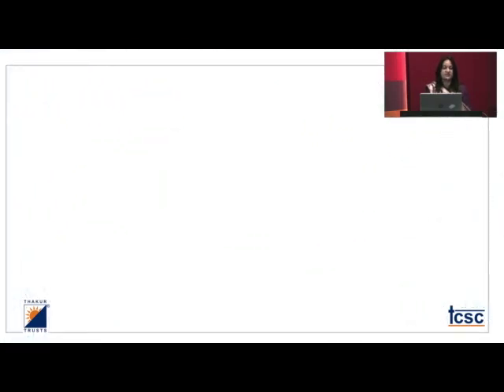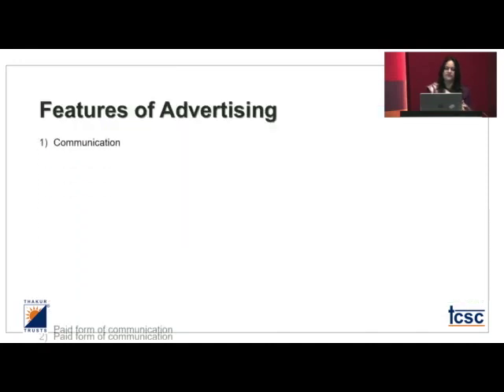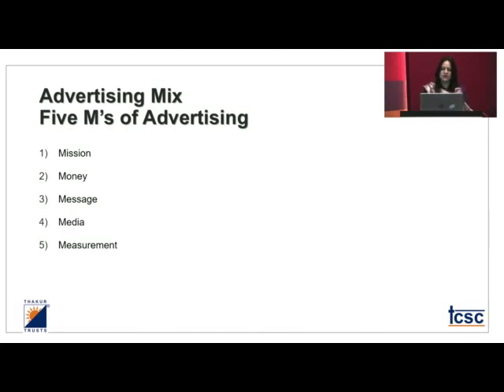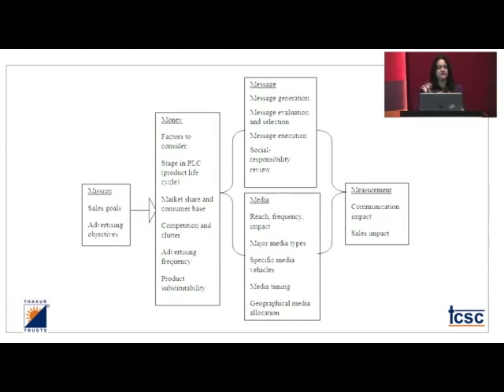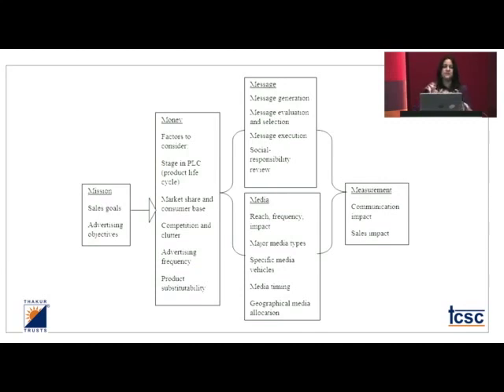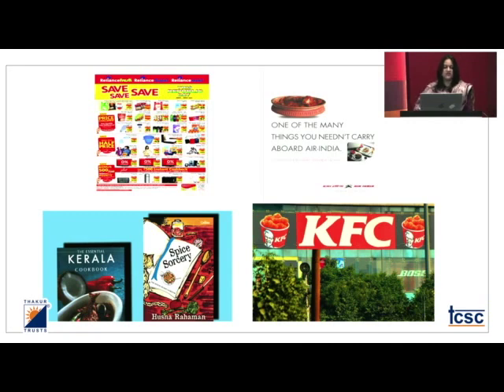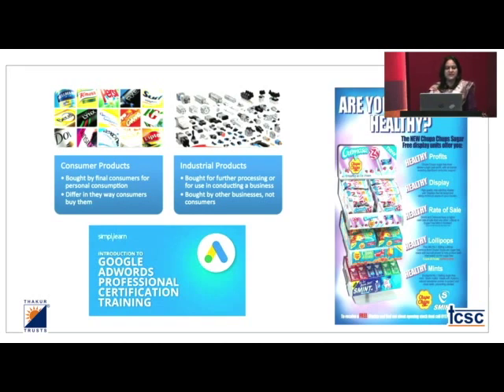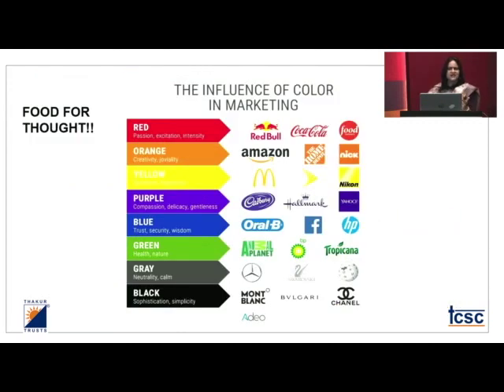Basics of Advertising | The Mindful Talks | TCSC